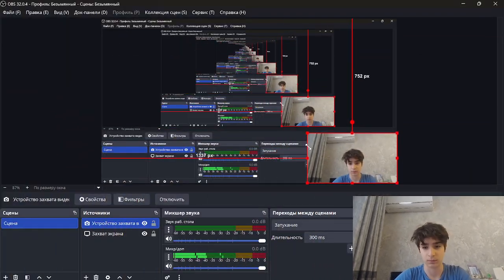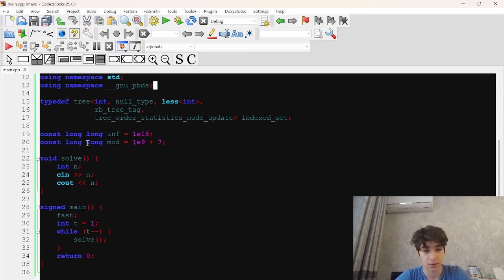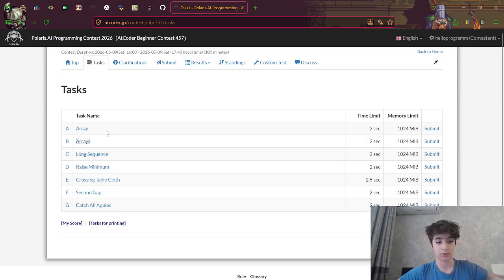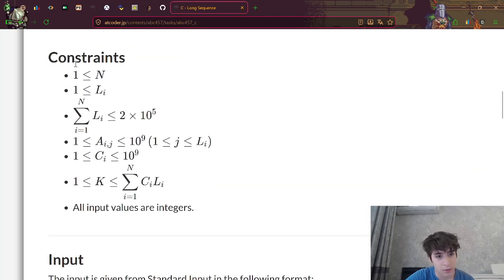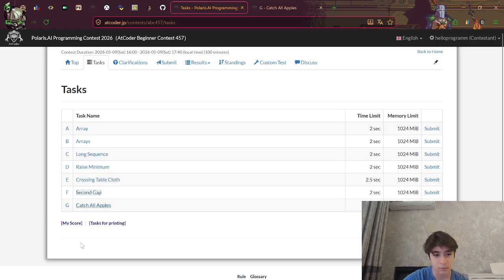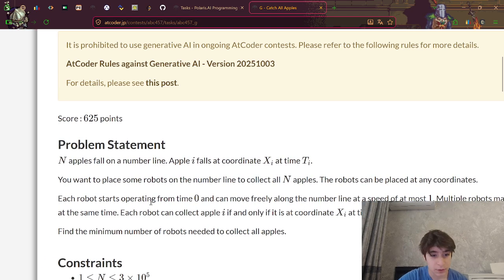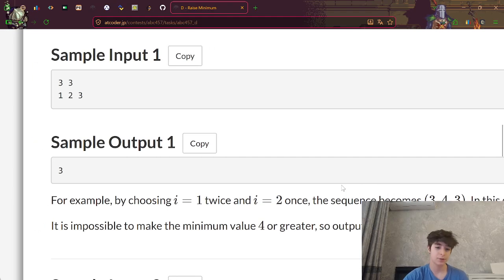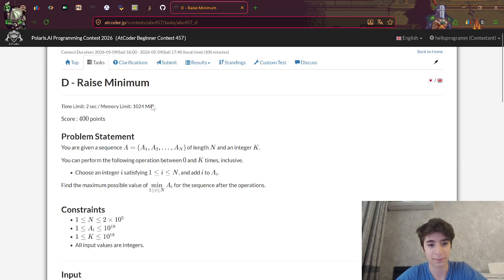Stream 7. Polaris.AI Programming Contest 2026（AtCoder Beginner Contest 457）